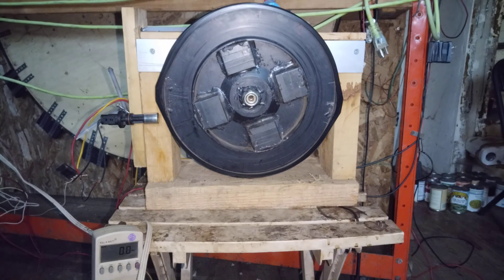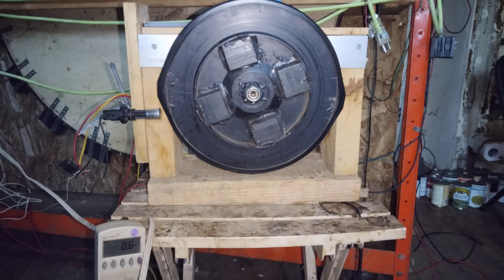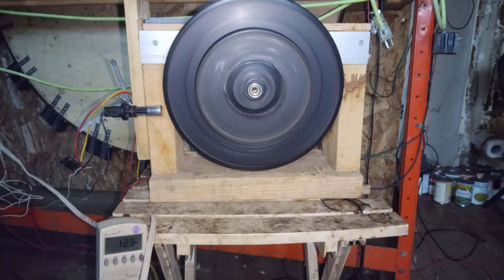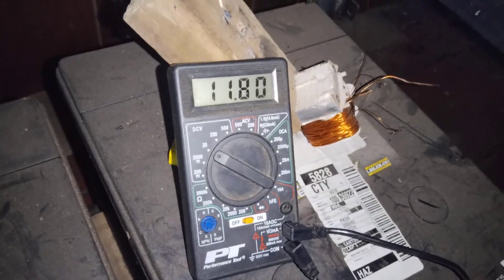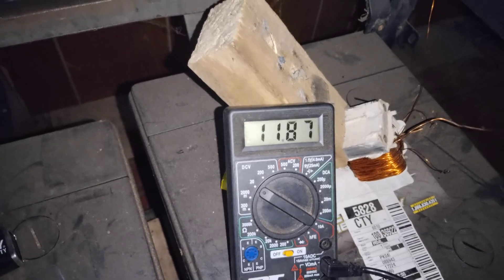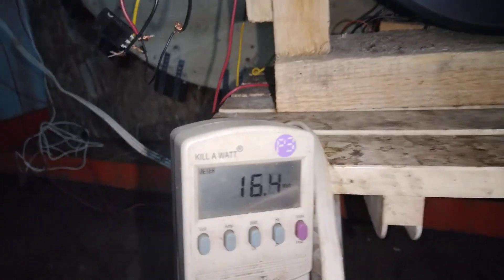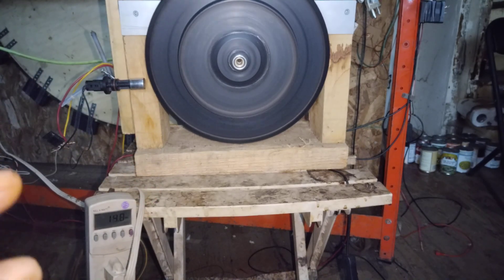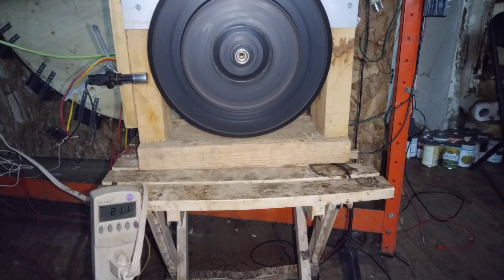pulse assisted wind turbine running on 100 volt 20 watt.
test of a new driver circuit.